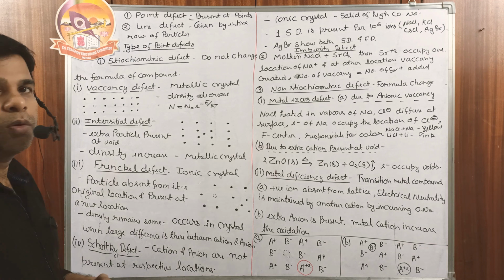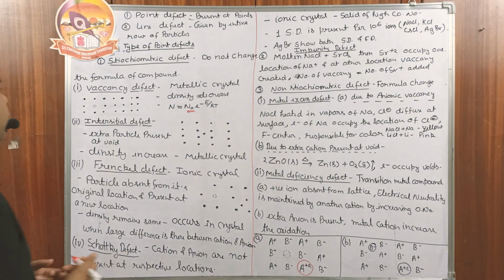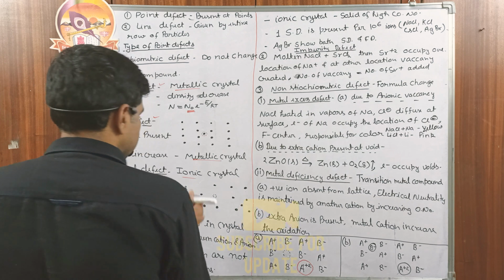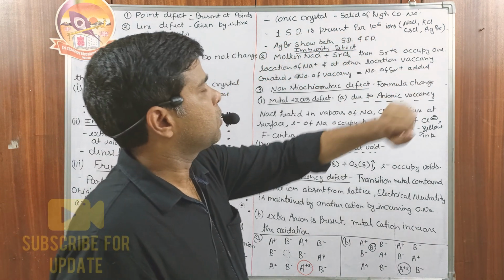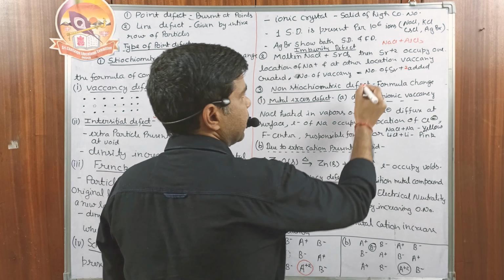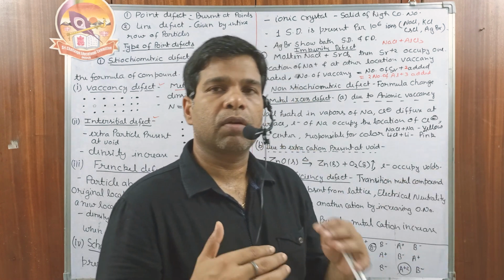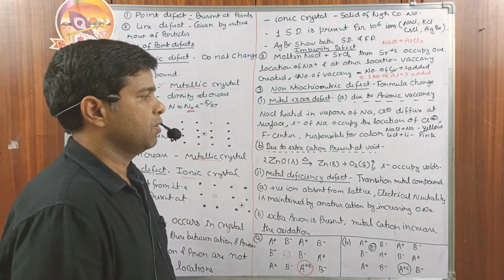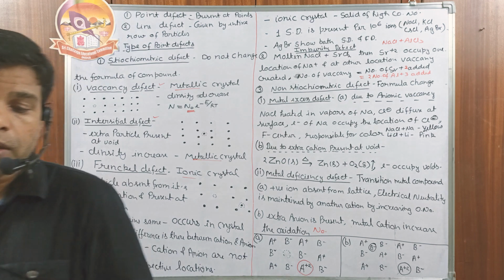Solid State in One Shot | Quick Revision | Upto Packing Defects | Part-3 | Class-12 | Chem Idea